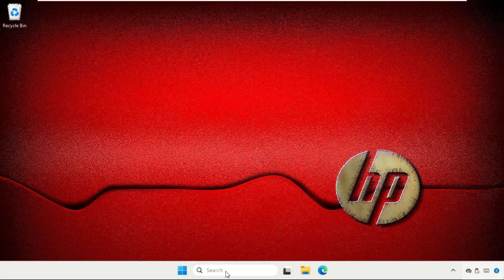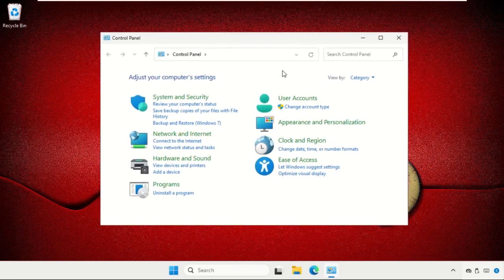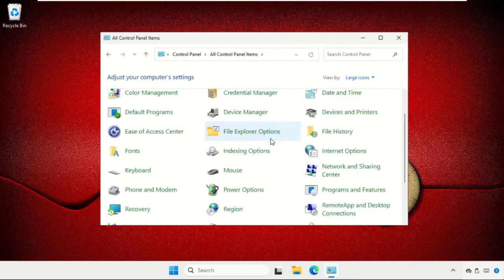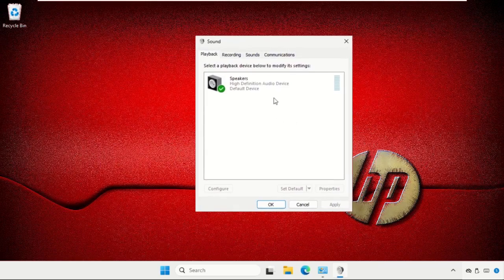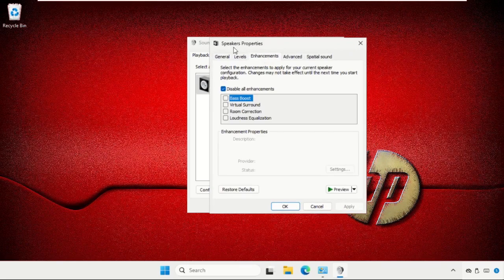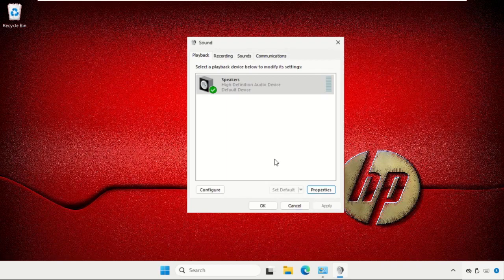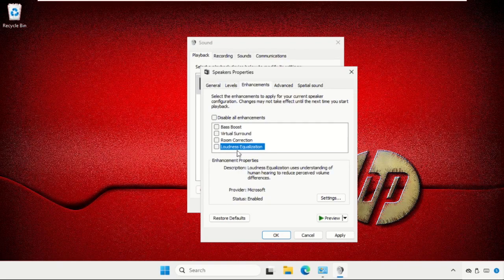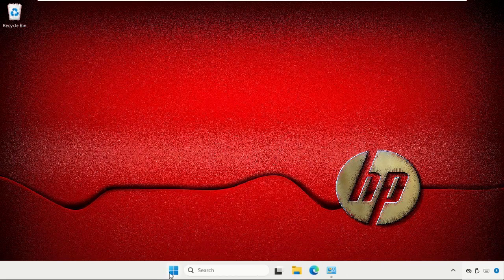HP Laptop - How to Fix Loudness Equalization Windows 11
Explore solutions for HP Laptop -  How to Fix Loudness Equalization Windows 11 on Windows 11. Learn effective HP Laptop -  How to Fix Loudness Equalization Windows 11 techniques for a seamless experience. Discover step-by-step guides to resolve HP Laptop -  How to Fix Loudness Equalization Windows 11 issues. Master troubleshooting HP Laptop -  How to Fix Loudness Equalization Windows 11 with our comprehensive guide. Dive into the HP Laptop -  How to Fix Loudness Equalization Windows 11 essentials and enhance your Windows 11 expertise.